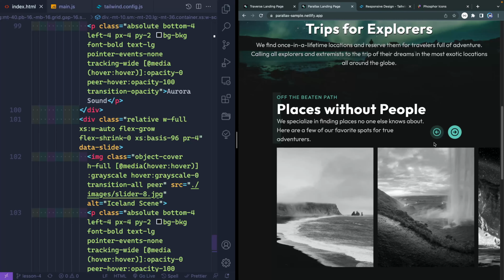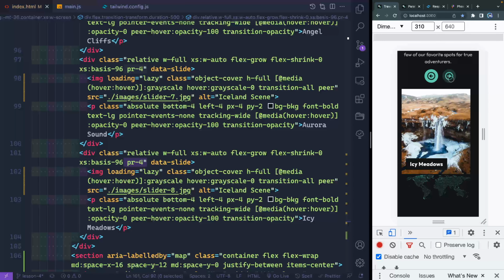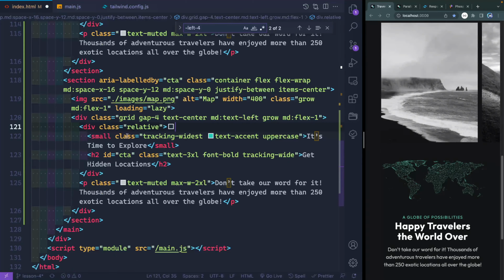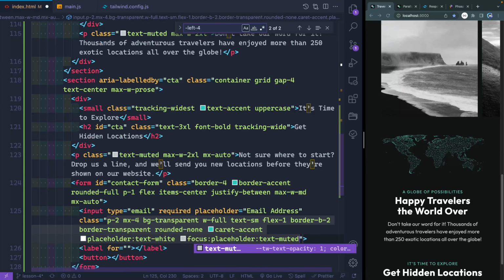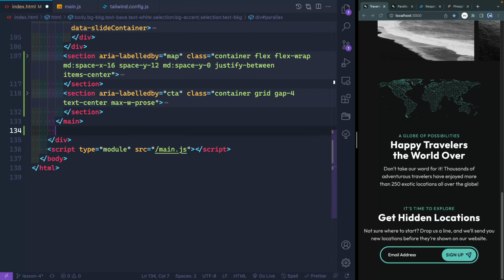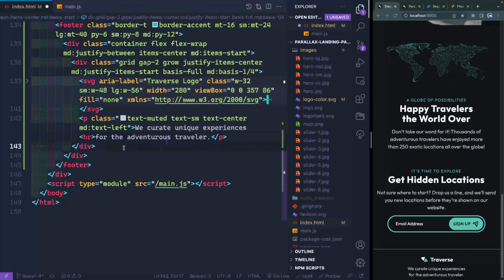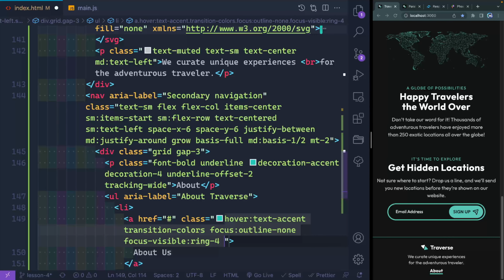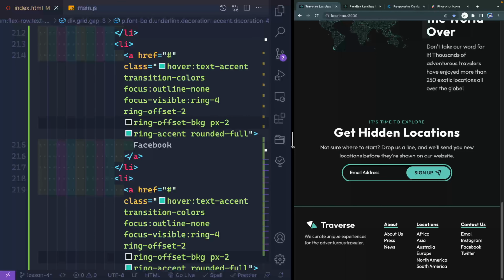Landing Page Build (with Parallax) #5 - Bottom Section